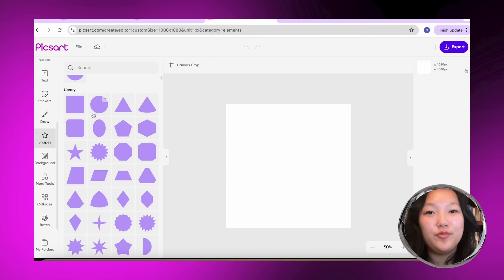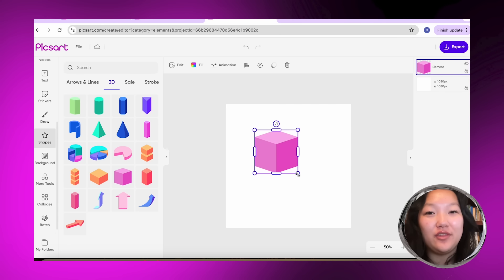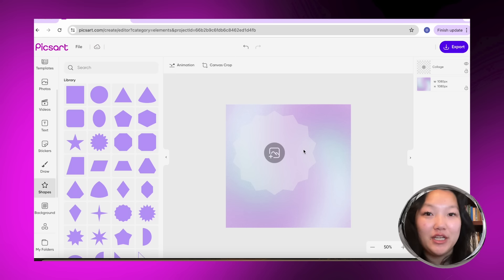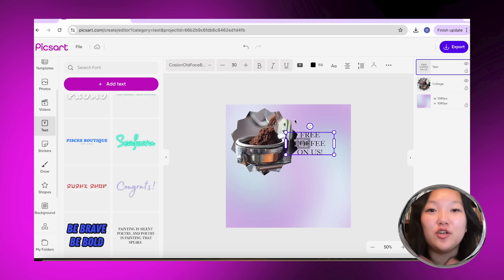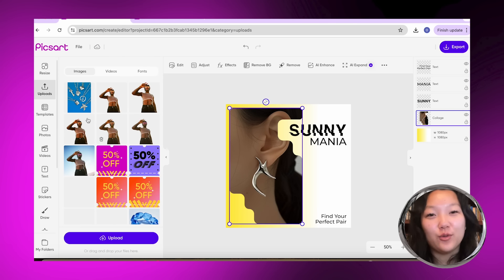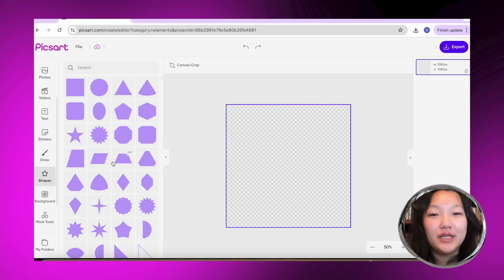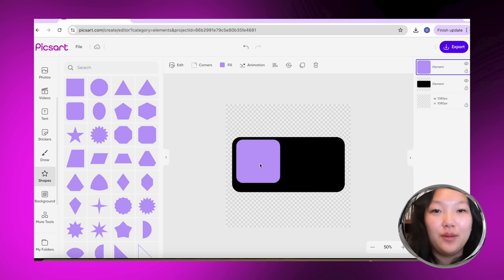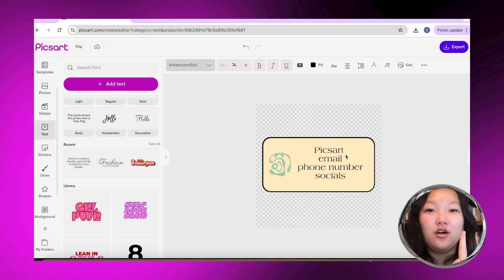Picsart's Editing Lab I Episode 8: How to Use Shapes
Welcome back to "Picsart's Editing Lab"! 🎨✨ In this exciting series, we provide engaging, step-by-step tutorials to help you master the amazing features and tools available in Picsart.

Today, we're showing you how to effectively use shapes for your small business - from business cards, to engaging social media posts, keep watching to see how you can elevate your marketing strategy!

🔍 What you'll learn:
- How to navigate Picsart's shape tools
- How to use shapes to elevate your posts and marketing strategy
- How to create business cards and engaging social media posts using shapes